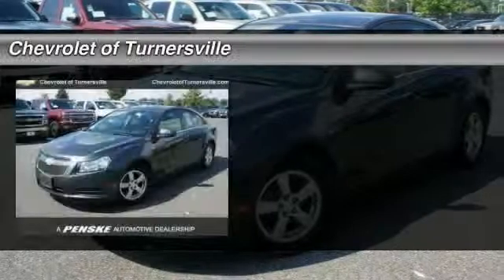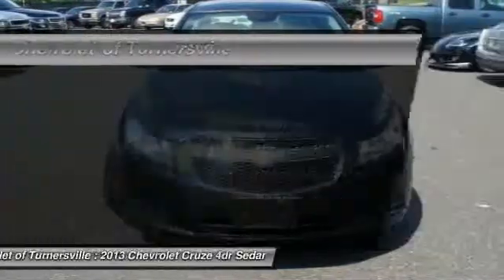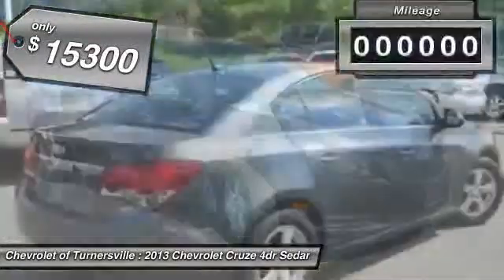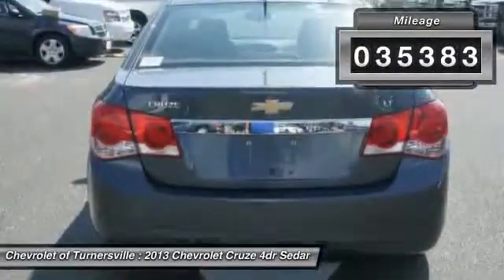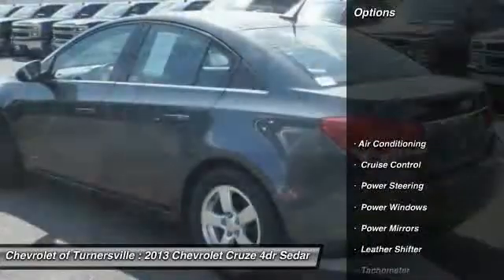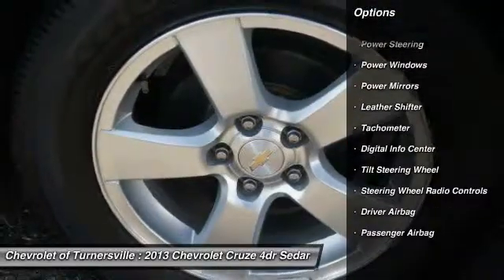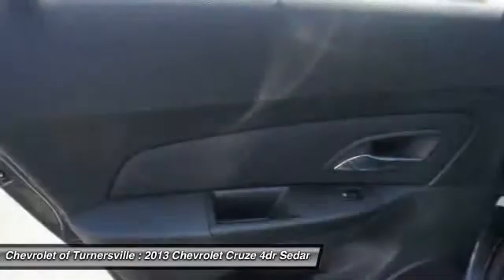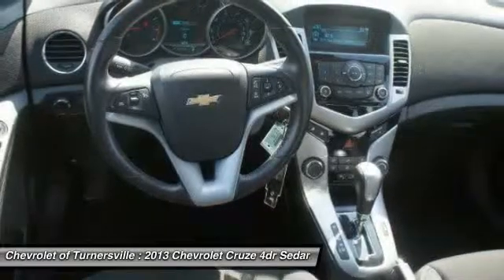2013 Chevrolet Cruze 4dr Sedan Automatic 1LT Sedan Turnersville NJ 080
2013 Chevrolet Cruze 4dr Sedan Automatic 1LT Sedan